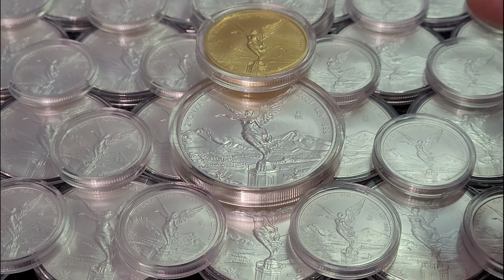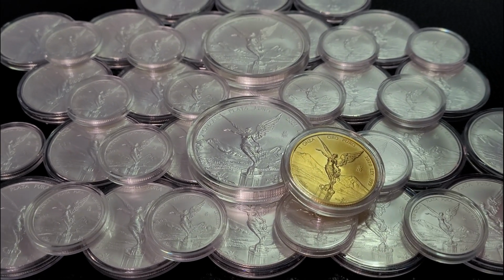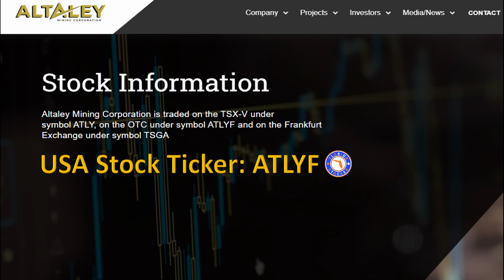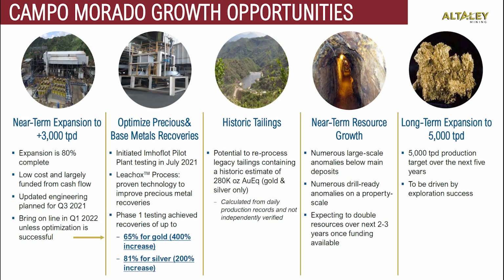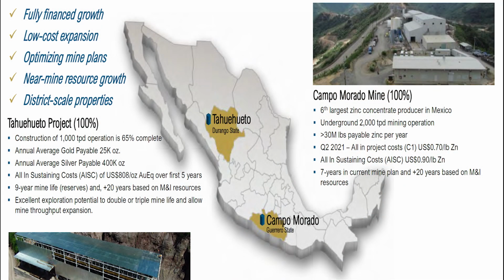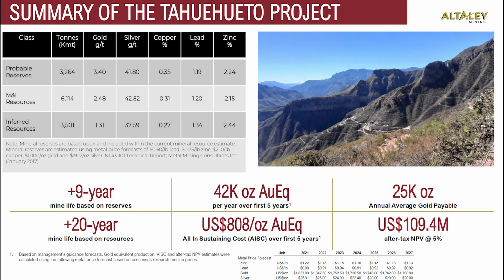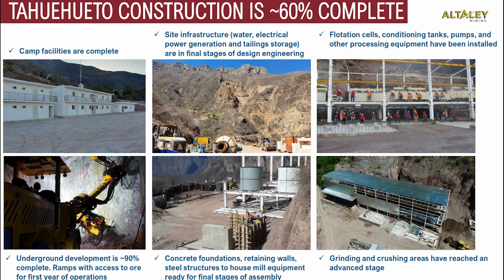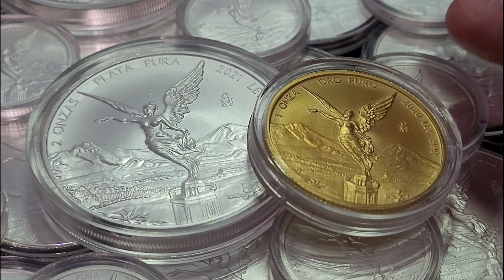Eyes Set On Gold? | NEW Mexican Gold & Silver Mining Opportunity with Big Upside Potential!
From Au to Zinc! Is Mexico’s Next Diversified Metals Producer a Golden Opportunity? I think so! First - it is really cheap and new! So the opportunity to get in early before the next leg up is there. ATLY is one the most undervalued of its peers and with support from the Mexican Government is set to move quick. ATLY is already generating cash flow! That is a very important fact for a junior mining company looking to expand rapidly. With Zinc in a Bull Market and Precious Metals looking brighter then ever - ATLY is well positioned. 25,000 Gold Ounces per year potential! The company is on the verge or mining Gold and Silver which news of will push the value of the company much higher.

TSX-V: ATLY I OTC: ATLYF

Altaley mining is a diversified base and precious metals mining company with a concentration on Zinc, Gold and Silver Mining in Mexico. The company is profitable and well funded with a strong management team that includes years of industry experience building successful mining companies. I'm particularly interested in Altaley mining before its Tahuehueto Gold mine reaches full production. At that time, the price of shares in the company are likely to surge with prospects of $42M per year in Gold and Silver Ore. Either which way this is one I like and I encourage you to do your own research before investing.

Florida Stacker Channel Information:

Monday:  Florida Stacker Livestream  |  7:30 PM ET weekly
Tuesday:  Saving with Silver Series -  90% Silver Coins  |  6:00 PM ET weekly
Wednesday: Open
Thursday:  Weekly Precious Metals Unboxing | 5:00 PM ET weekly
Friday: Weekly Feature Video | 4:45 PM ET weekly
Saturday: Open
Sunday: Precious Metals Mining & Royalty Stocks

I am not a registered financial advisor. All content on this channel is for informational and entertainment purposes only. Thank you for viewing today and I hope to see you back soon!

Send Mail to:
Florida Stacker
4409 Hoffner Avenue
Box 350

Florida Stacker Stacking Supply Links:
Black Nitrile Gloves

American Silver Eagle Supplies:
Capsule Tube & 20 Air-Tite Direct Fit Coin Capsules (Red Lid)
Capsule Tube & 20 Air-Tite Direct Fit Coin Capsules (Black Lid)
Guardhouse American Silver Eagle Coin Tubes (5 Tubes – Green Lid)
Guardhouse American Silver Eagle Coin Tubes (10 Tubes - Green Lid)
500oz American Silver Eagle Tube Monster Box w/Foam Insert

Generic Silver Round, British Silver Britannia, South African Silver Krugerrand Supplies:
500oz Generic Silver Round, Britannia, Krugerrand Monster Box Foam Insert

1 oz Gold American Eagle, Gold American Buffalo, Gold South African Krugerrand, Gold British Britannia, Platinum American Eagle, Platinum Britannia Supplies:
Capsule Tube & 20 Direct Fit H-32 Air-Tite Coin Capsules (Red Lid)
Guardhouse 1 oz Gold Square Coin Tubes (Red Top, Quantity 5)

1/2 oz Gold American Eagle, 1/2 oz Gold Krugerrand, 1/2 oz Gold Britannia Coin Supplies:
Capsule Tube & 20 Direct Fit H-27 Air-Tite Coin Capsules (Red Lid)

1/4 oz Gold American Eagle, 1/4 oz Gold Krugerrand, 1/4 oz Gold Britannia Coin Supplies:
Capsule Tube & 20 Direct Fit H-22 Air-Tite Coin Capsules (Black Lid)

1/10 oz Gold American Eagle, 1/10 oz Gold Krugerrand, 1/10 oz Gold Britannia, 1/10 oz Platinum American Eagle, 1/10 oz Platinum Britannia, 1/10 oz Gold Philharmonic Coin Supplies:
Capsule Tube & 20 Direct Fit H-16 Air-Tite Coin Capsules (Red Lid)
(Black Lid)

Florida Stacker Merchandise.

I have a Capital One Quicksilver credit card and really like the 1.5% Cash Back on every purchase. If you decide to apply for a card, please use this if you're approved, I'll get a referral bonus.